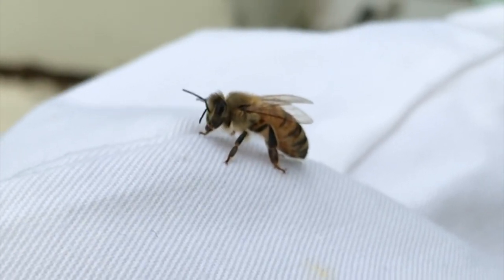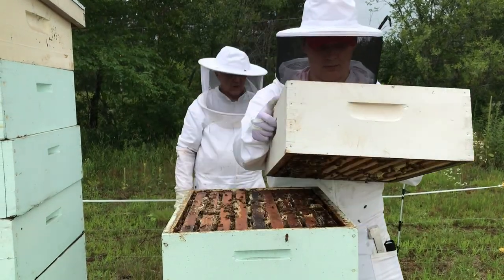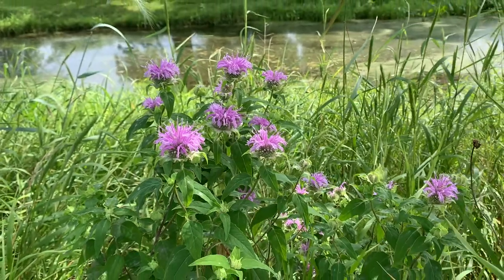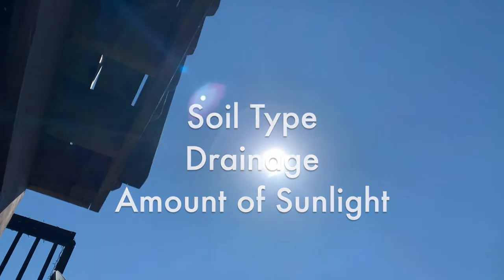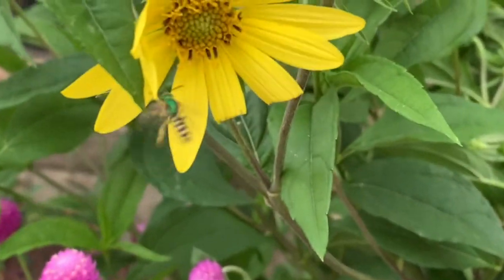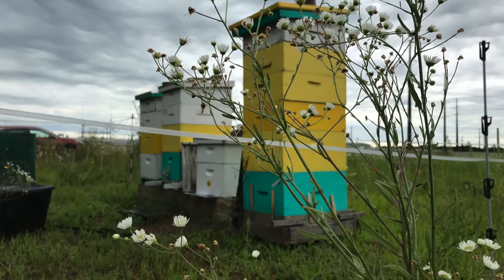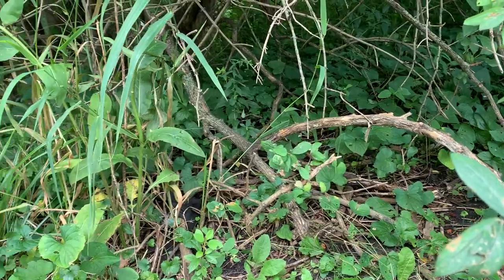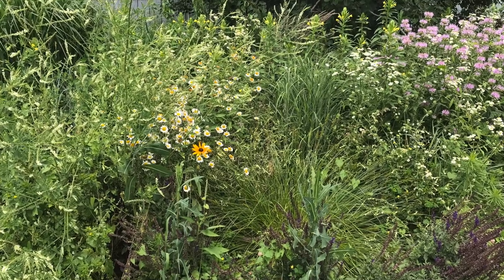National Honeybee Day - Bee Friendly Gardens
August 15, 2020, is National Honeybee Day! Check out these must see tips and tricks on how to create a garden that is ideal to support the best pollinators on the planet - bees!